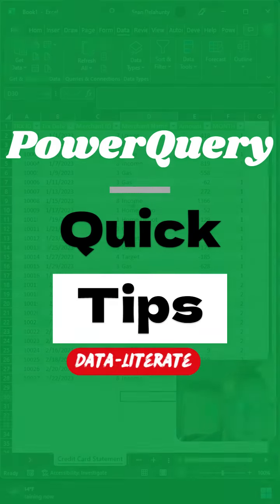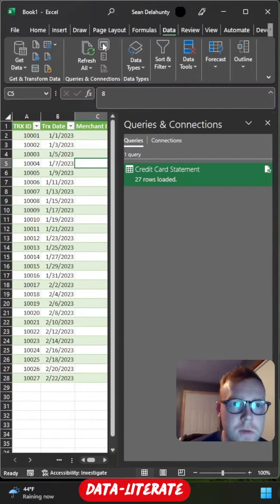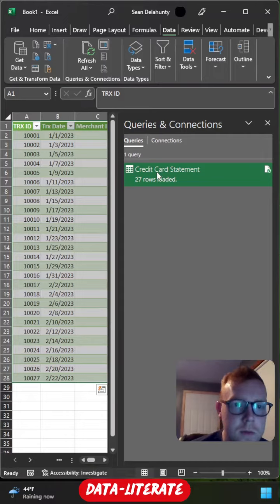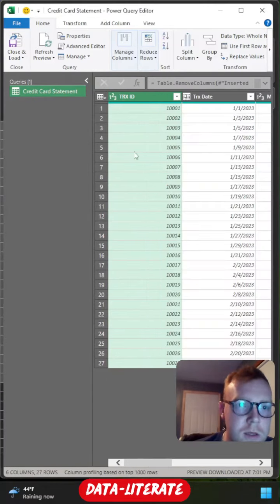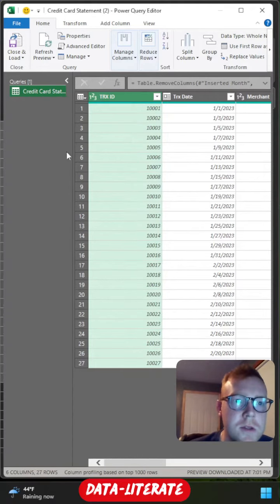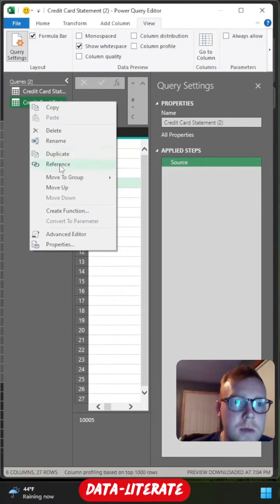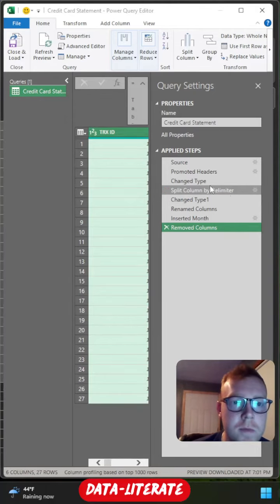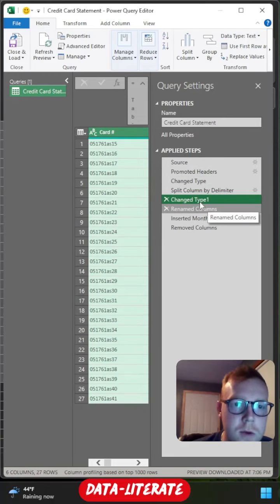PowerQuery Quick Tips